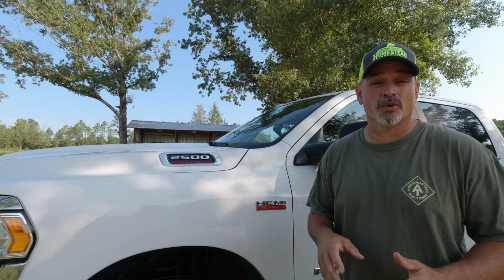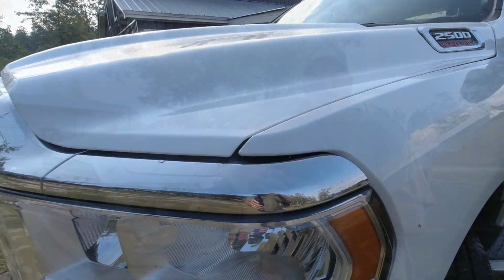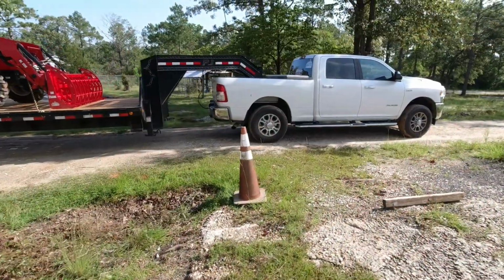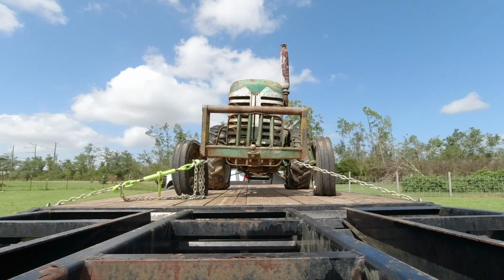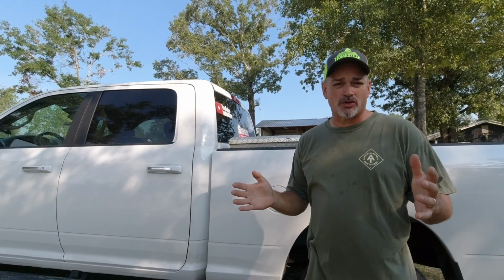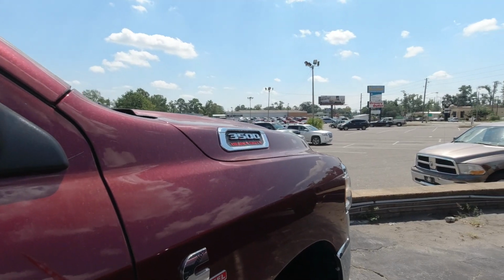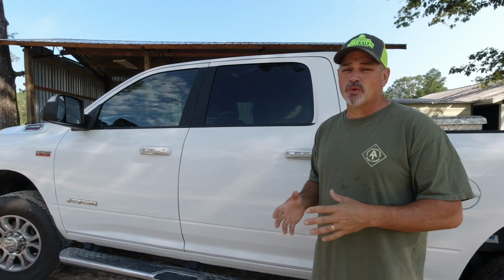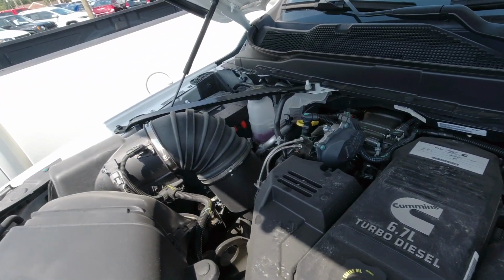RAM 2500 Hemi or DIESEL Engine? Things YOU Should Consider!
Gas or diesel truck? Things you should consider! This Ram 2500 with a Hemi is an excellent choice. I tell you things to consider when buying a gas or diesel truck.

We post videos of Branson tractors and homestead implements here on the farm!

Save 5%: HANK5
Save 10%: USVET10

Products we use on the farm:
⛓ SawHaul*